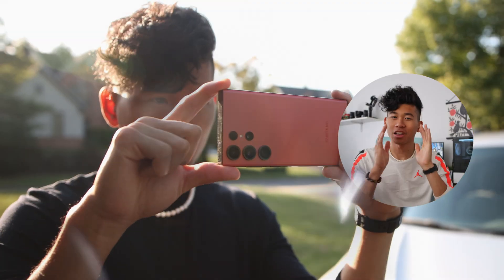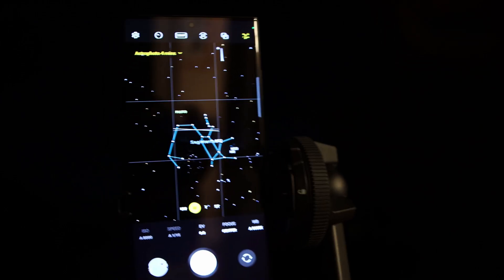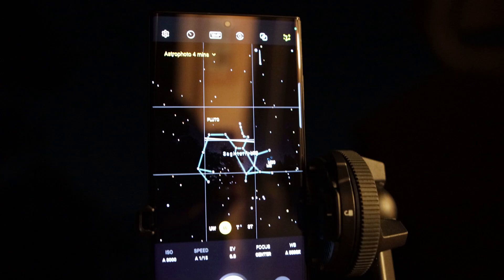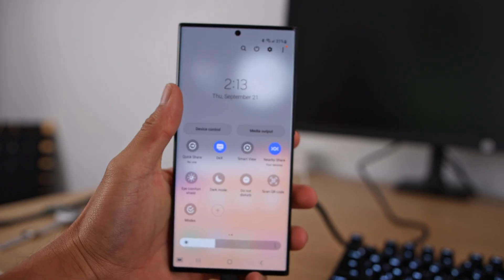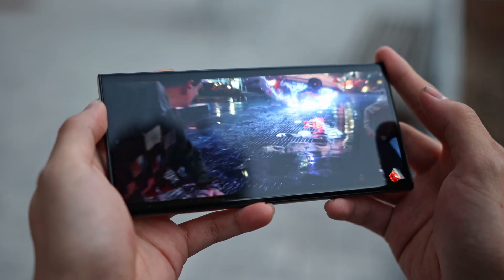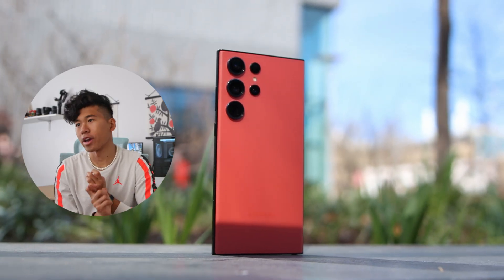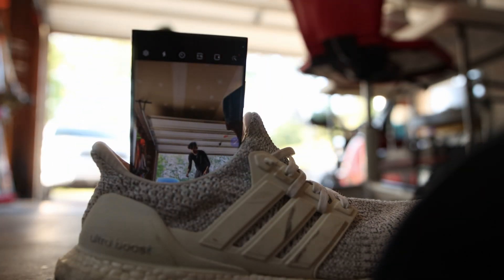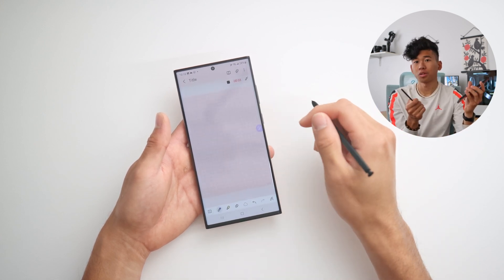10 Things I Love Most About the Galaxy S23 Ultra💖+ Long Term Review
An update on this great smartphone about half a year later!

TimeStamps
0:00 Intro
0:38 GIF Creator
1:08 Expert RAW, 100x Zoom, Night Mode
2:48 Director's View
3:10 Dex Mode
3:56 Display
5:00 CPU
6:19 Battery
6:56 S-Pen Shutter
7:34 Samsung Notes
8:13 Developer Mode
8:50 Let Me Know Your Comments!

Rich

Lens: Sigma 18-35mm F/1.8
Tripod: Neewer 2-1
Microphone 1 (DSLR): Rode VideoMic
Microphone 2 (VoiceOvers)

Edited on Custom Gaming PC using Davinci Resolve 18